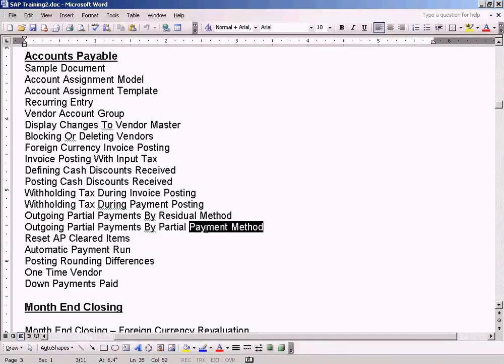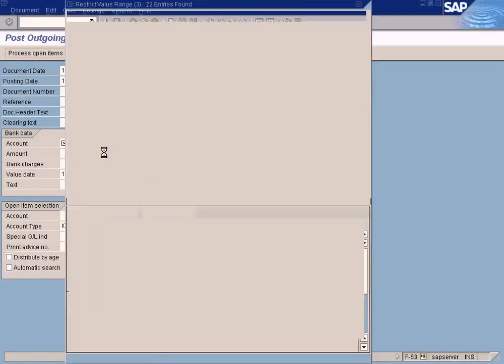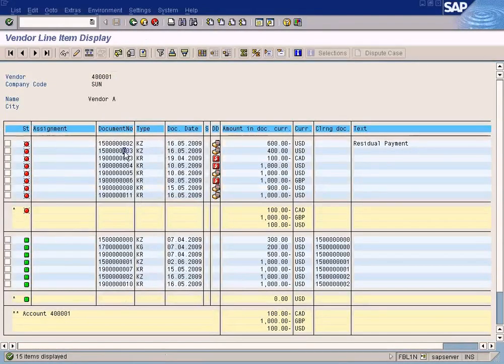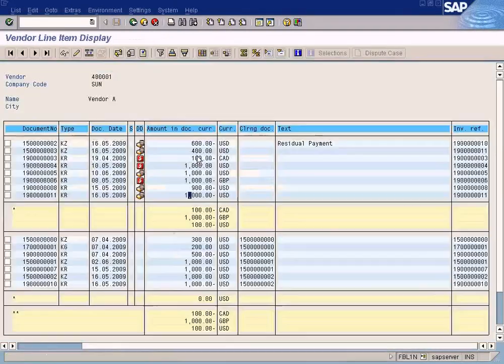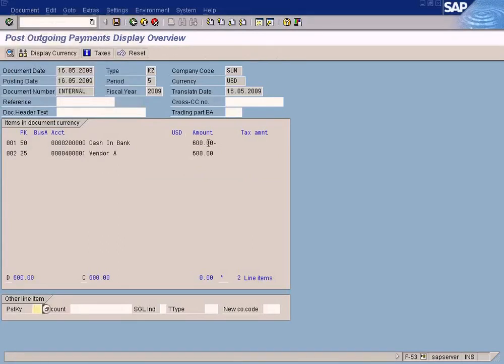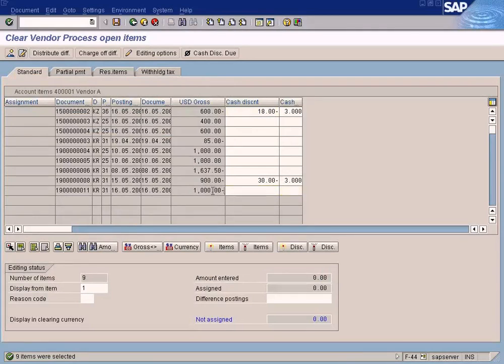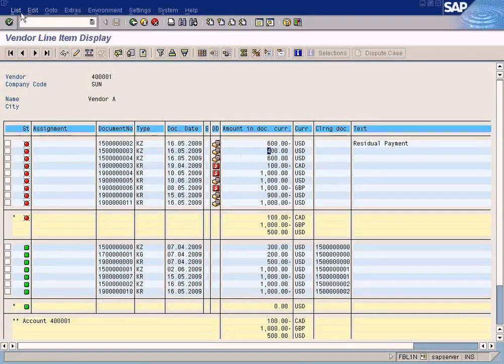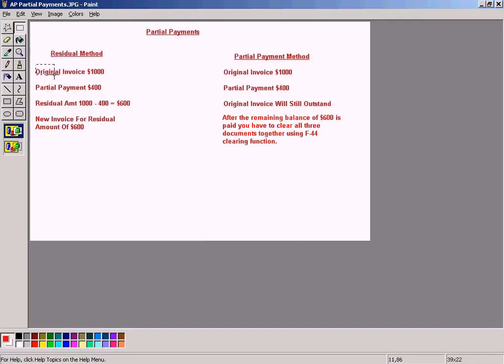Outgoing Partial Payments By Partial Payment Method